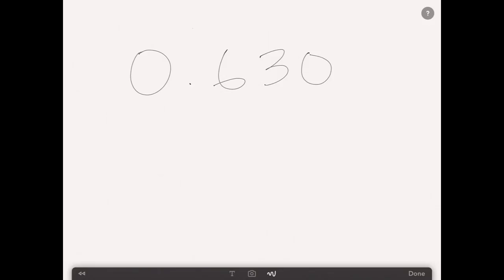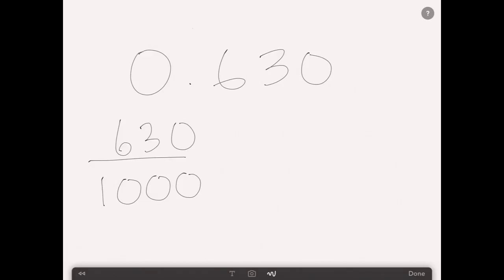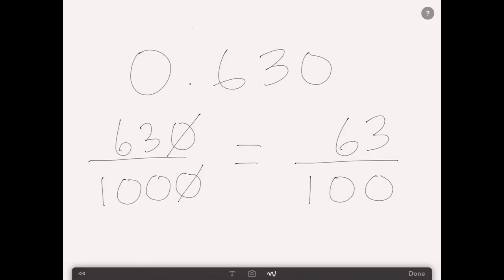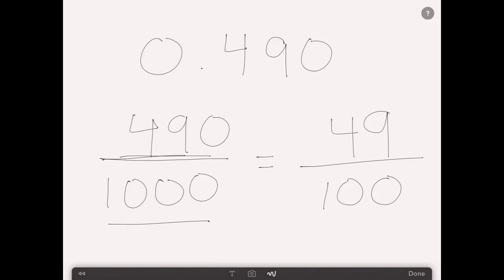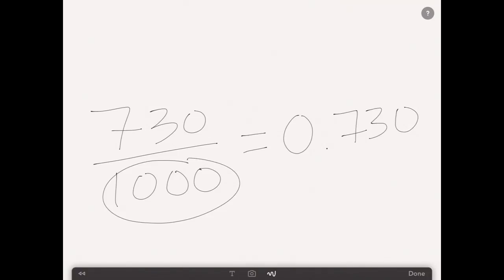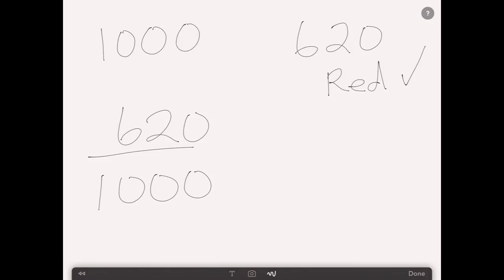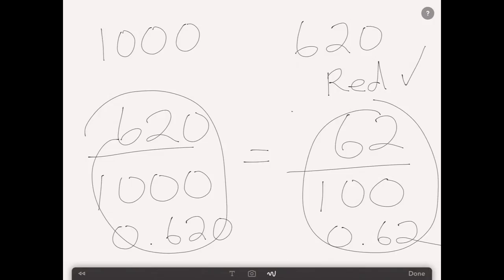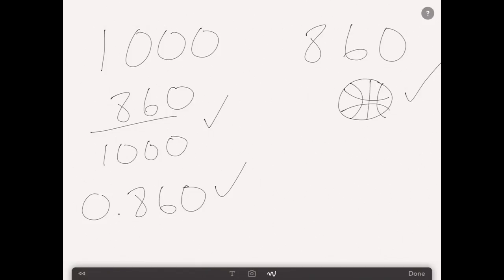Converting Decimals to Fractions